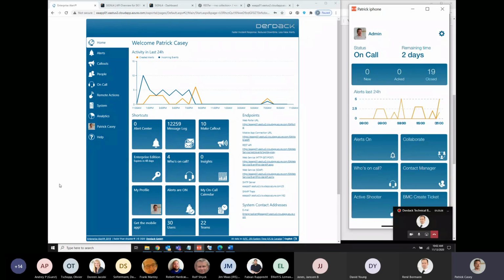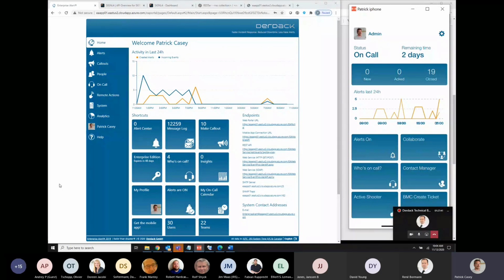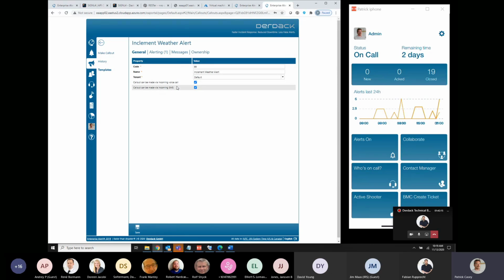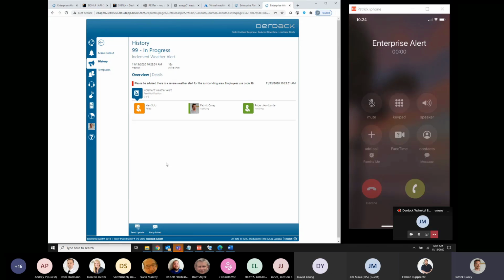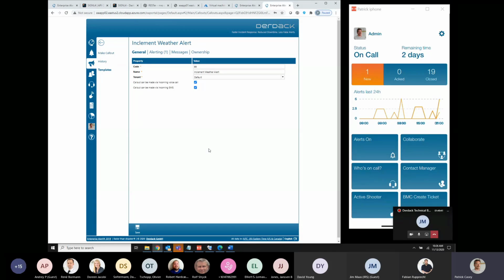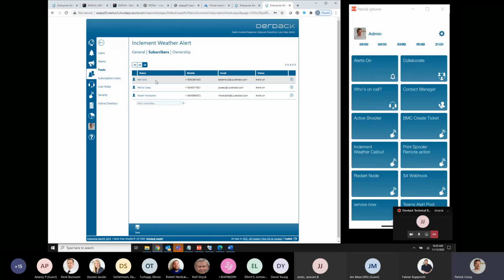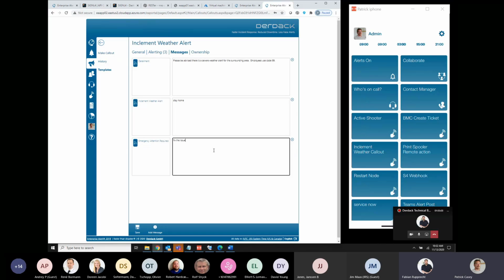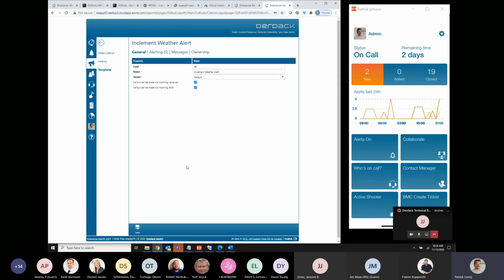2020 Virtual Bootcamp: Enterprise Alerts Using Callouts Session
A recording of the 2020 Virtual Bootcamp: Enterprise Alerts Using Callouts Session